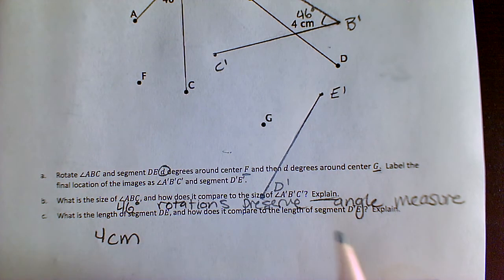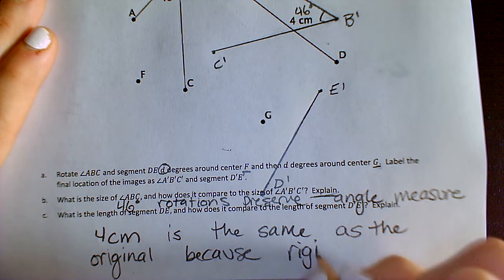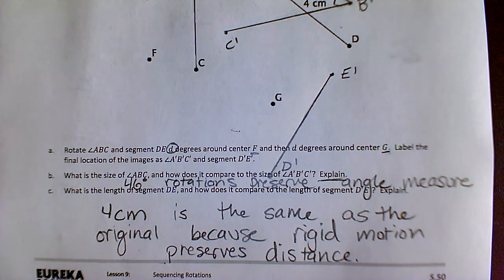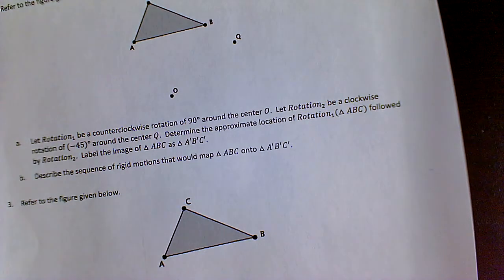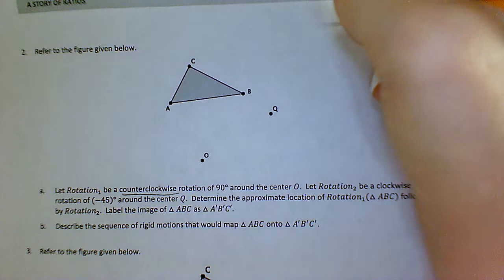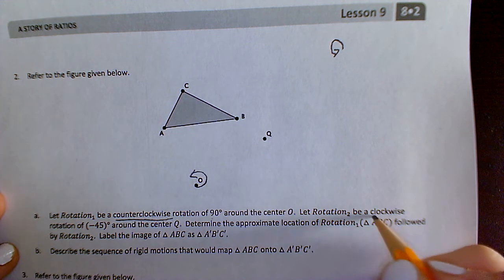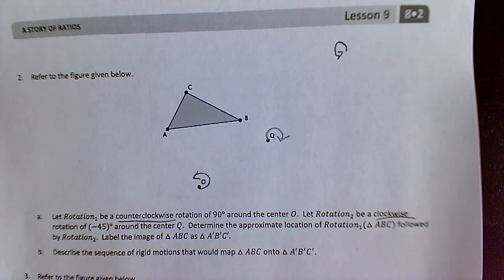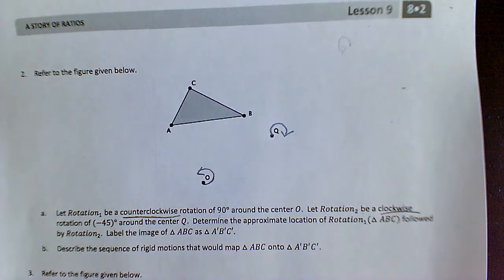8th Grade Module 2 Lesson 9 (Eureka Math) Problems 1-3